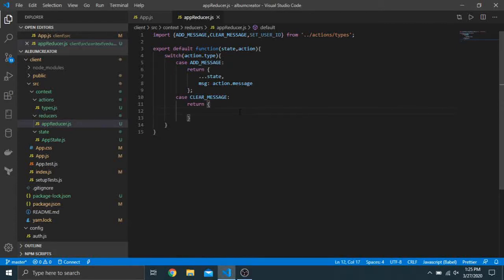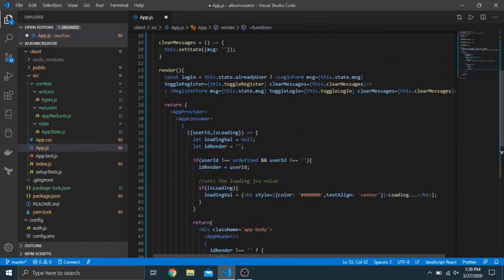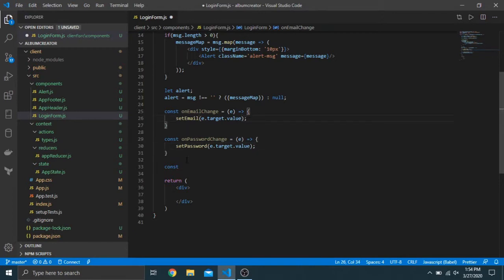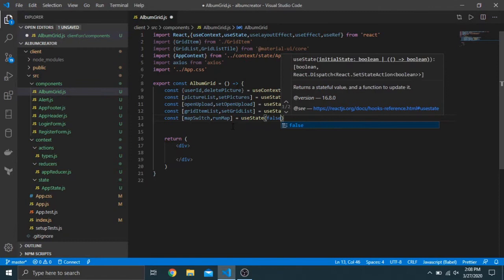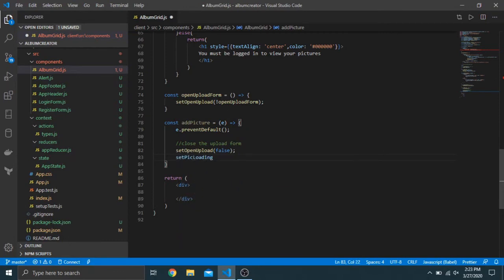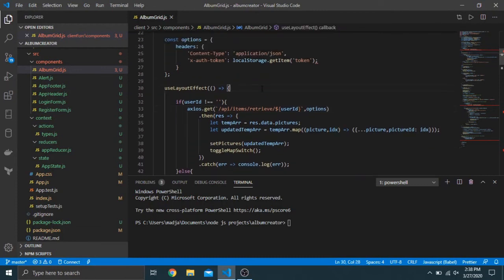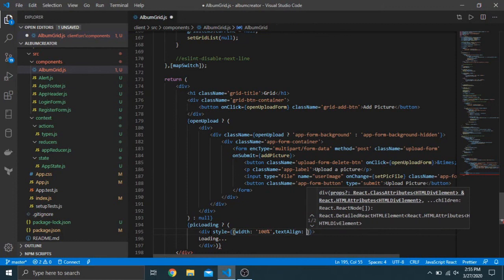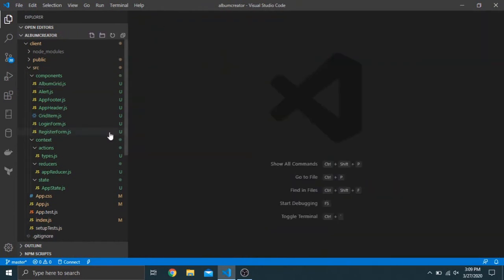Setting Up the React UI Components - pt 5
Hi guys in this video I will be setting up the react components for the user interface as well as going over different react hooks like useEffect and useRef.